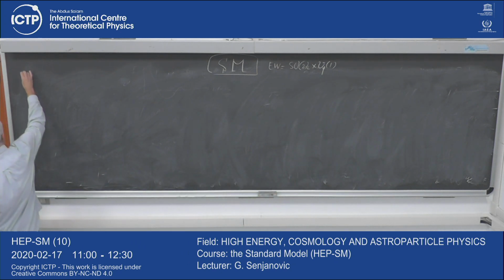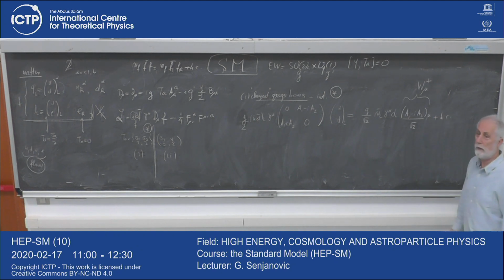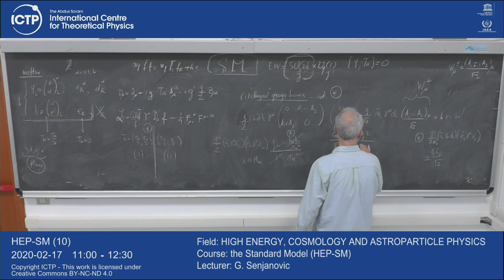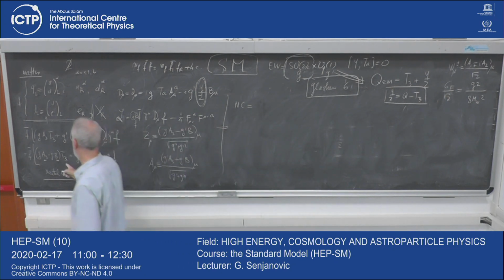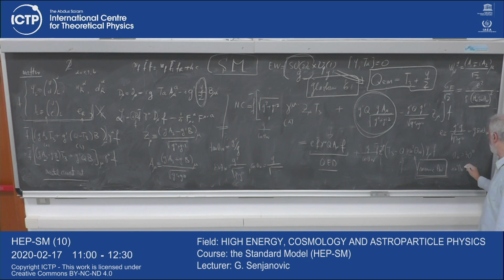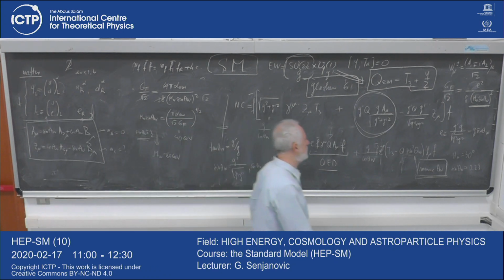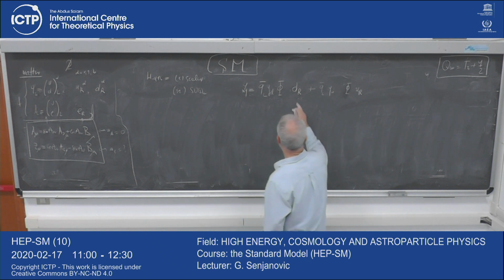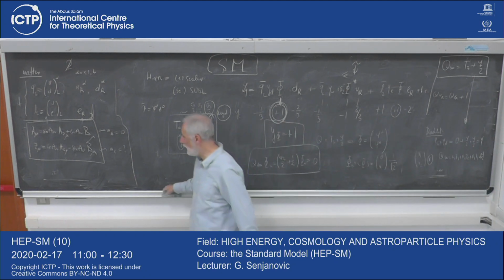The Standard Model (HEP-SM) Lecture 10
G. Senjanovic
HEP-SM_L10.mp4